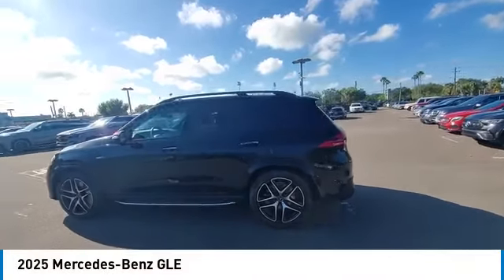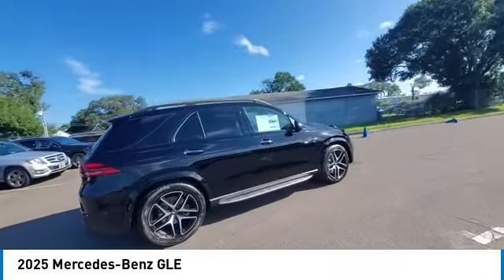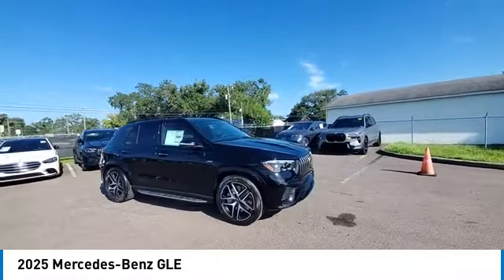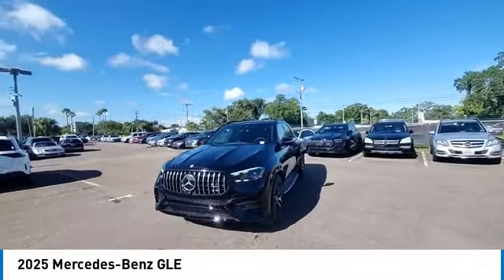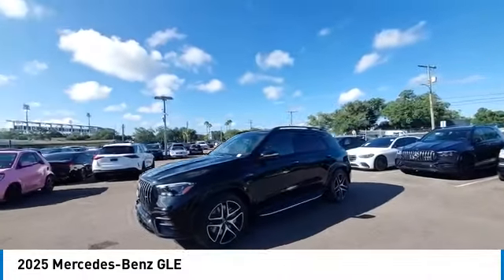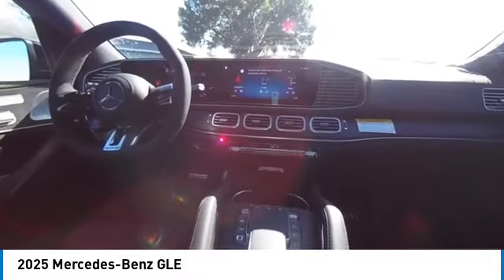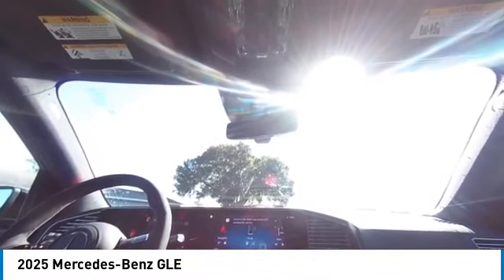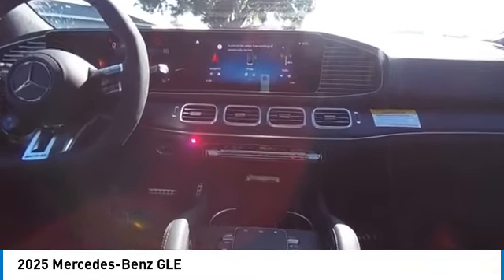2025 Mercedes-Benz GLE CMT250125